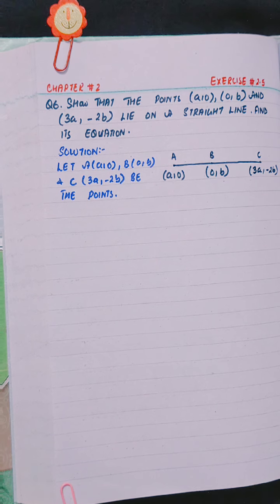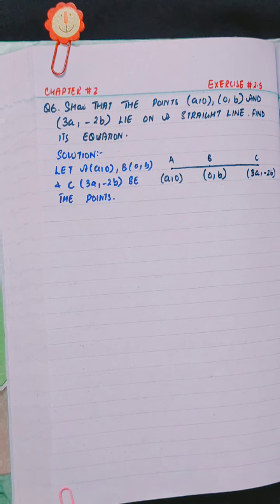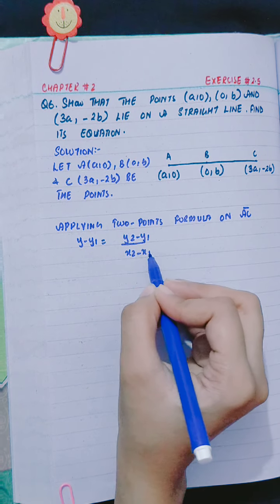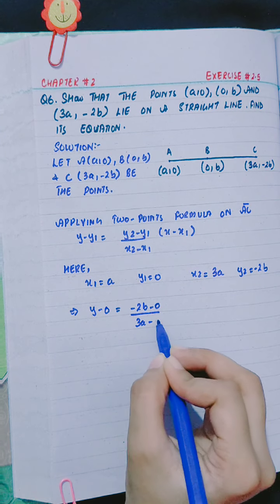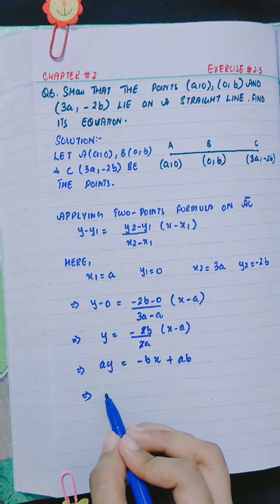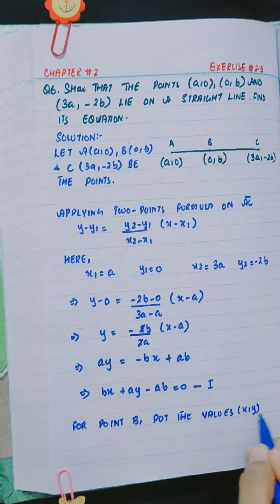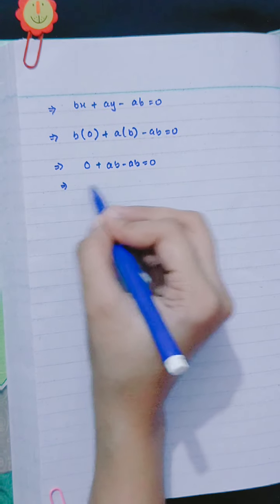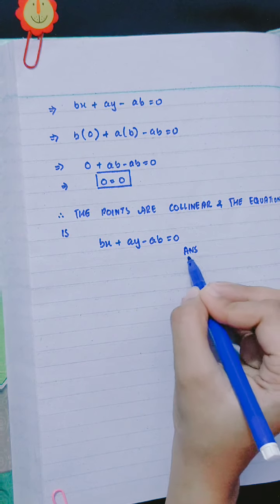XII -- Question # 6 from Exercise 2.5 of Chapter # 2 (THE STRAIGHT LINE)